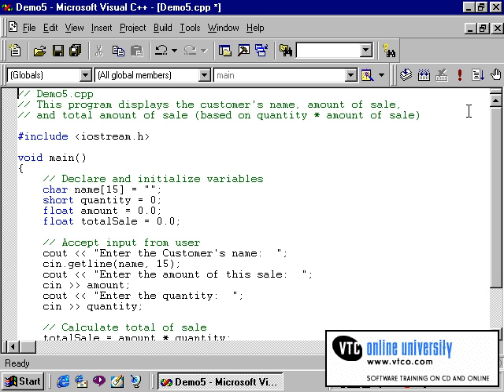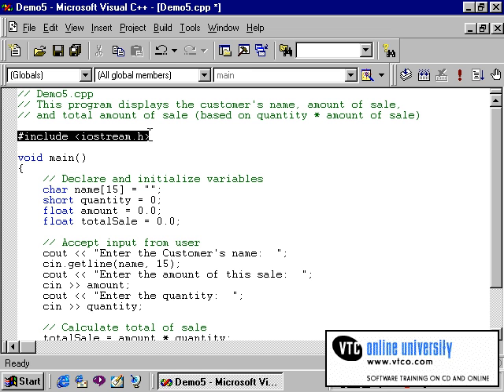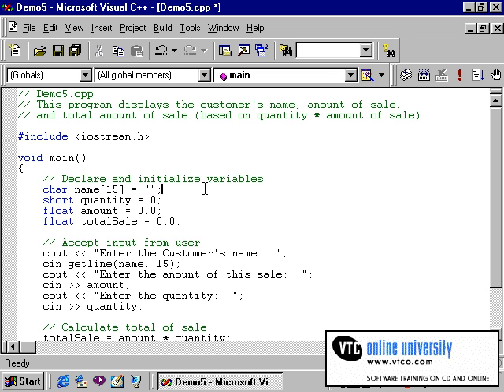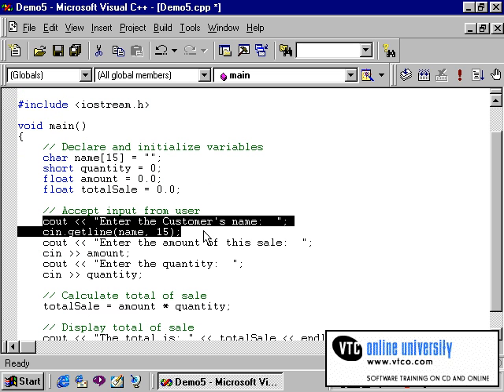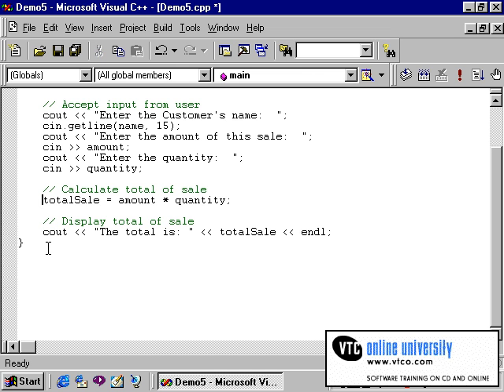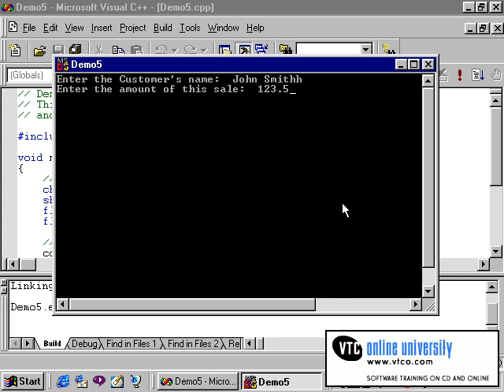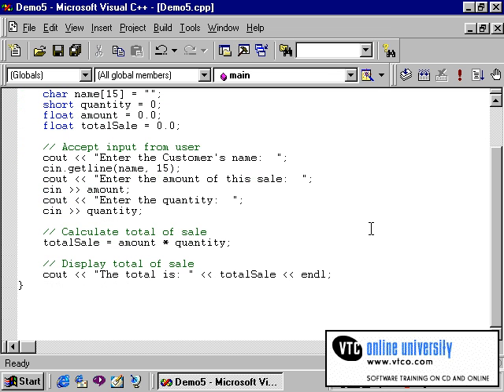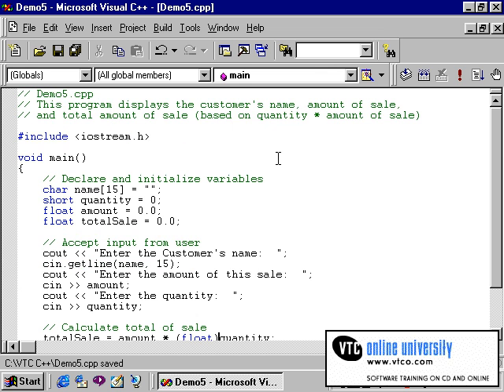Beginning C++ Programming: Lesson 15